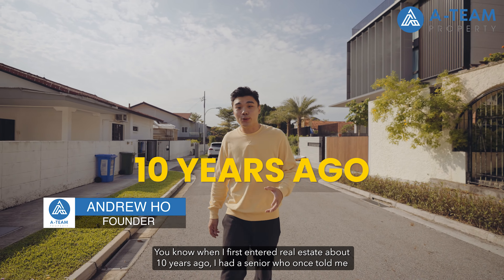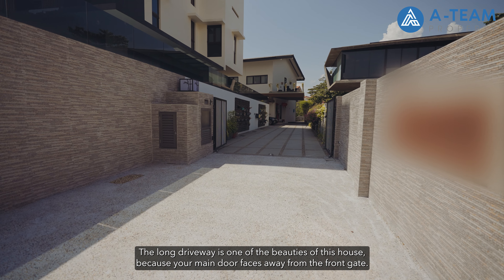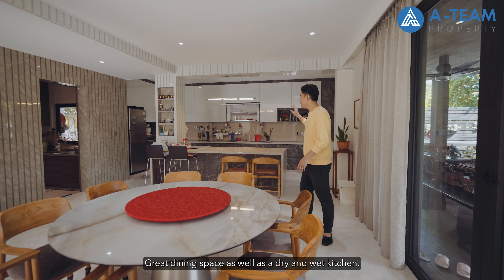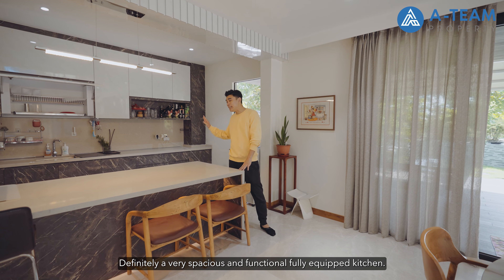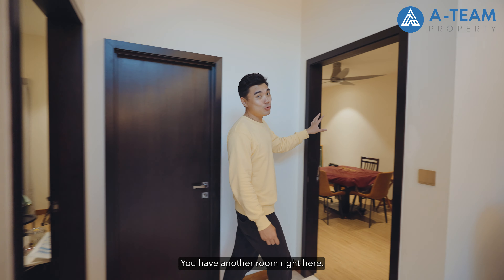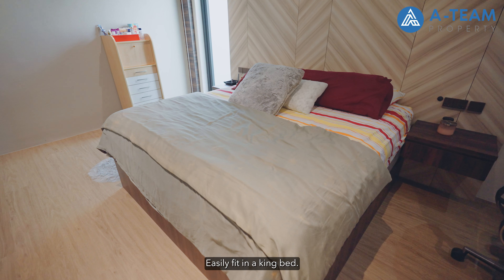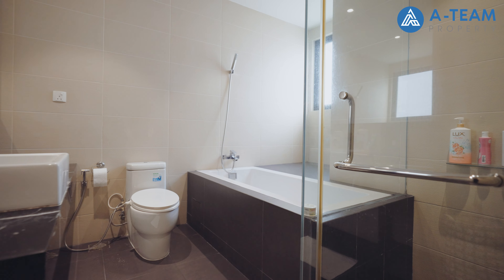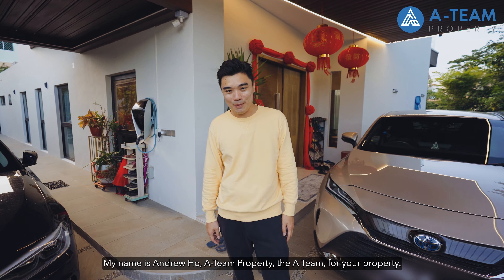Lengkok Mariam: Massive Detached Bungalow with Pool | Singapore Landed D17 | $9.4M | Andrew Ho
Welcome to the private and exclusive 2 storey rare detached house in D17! Sitting on a massive land plot of 8,225 sqft, this house is newly done up with A&A that was completed just 4 years back in 2018. Fantastic condition and ready to move in. An absolute beauty! Within proximity to Jewel, Changi Airport, Singapore Expo and even the Changi Business District.

To View This Unit, Get In Touch With Us! :)

A-Team Property is an independent team under the umbrella of Propnex Realty Pte Ltd (Agency Licence No. L3008022J)

Timestamp
00:00 Introduction
00:22 About The Bungalow
01:18 About Lengkok Mariam
02:02 Car Porch
02:25 Garden
02:59 Floor Plan
03:23 Common Entertainment Area
03:52 About The Ground Level
04:12 Looking For Detached Houses in D17 or D18?
04:54 Potential Appreciation
05:35 Store Room
05:46 Indoor Dining Area
06:03 Dry Kitchen
06:29 Outdoor Dining Area
06:46 Outdoor Area
07:04 Private Swimming Pool
07:28 Outdoor Kitchen Area
07:42 Wet Kitchen + Helper’s Room
08:11 Granny Room + Common Bathroom
08:27 Mahjong Room
08:58 About The Upper Level
09:17 Entertainment Room
09:51 Balcony
10:06 Amenities
10:33 Reading Corner + Common Bedroom 2
10:57 Common Bedroom 2 Bathroom
11:15 Common Bedroom 2 Attached Balcony
11:31 Powder Room
11:51 Common Bedroom 1
12:10 Common Bedroom 1 Walk-in Wardrobe
12:30 Common Bedroom 1 Bathroom
12:48 Master Bedroom
13:10 Master Bedroom Resting & Study Area
13:40 Master Bedroom Ensuite
13:53 Master Bedroom Walk-in Wardrobe
14:18 Wrap Up